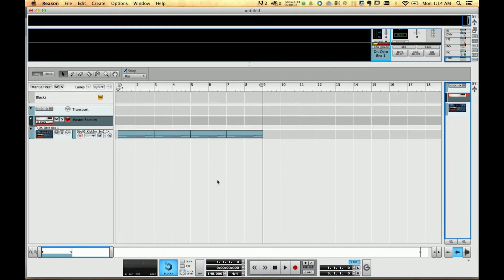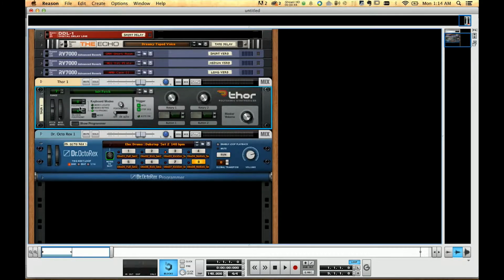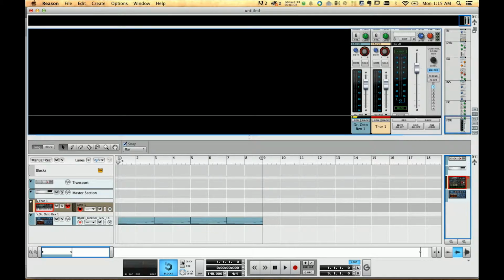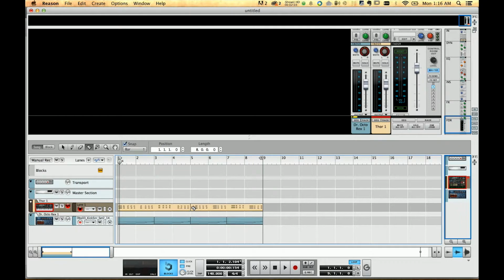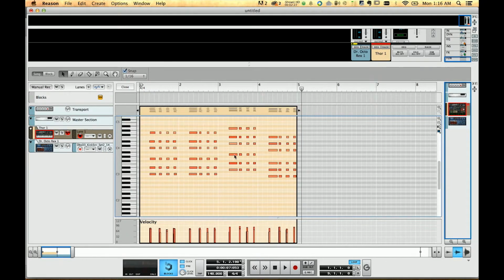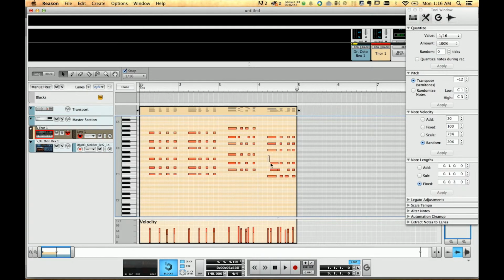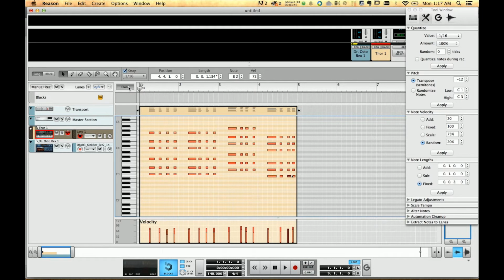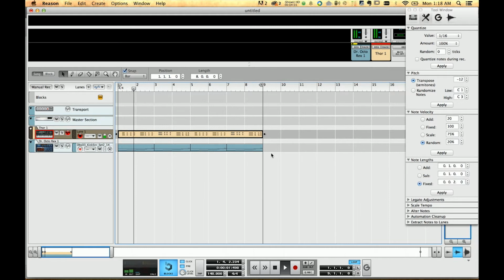How to record a software instrument in Reason 7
This is assignment 2 for my Introduction to Music Production Course with Berklee and Coursera. In this video I will be going over how to record a software instrument with MIDI in Reason 7.